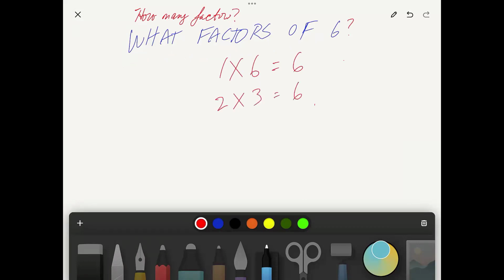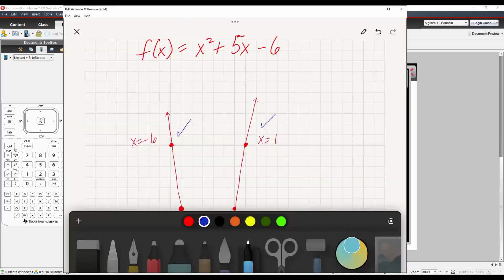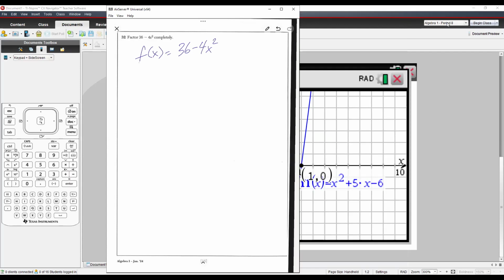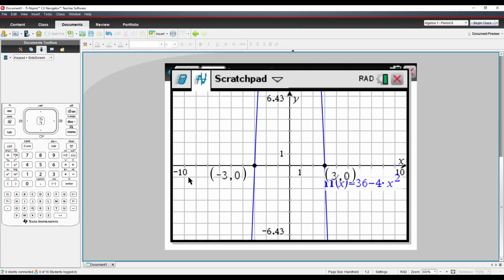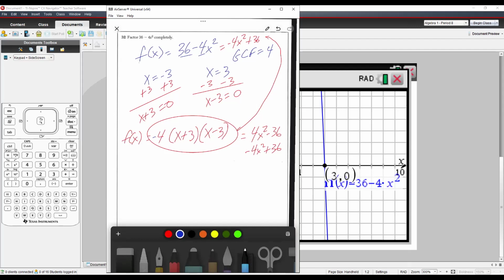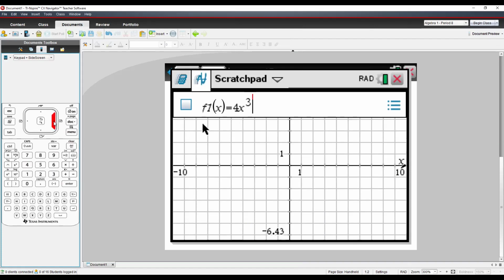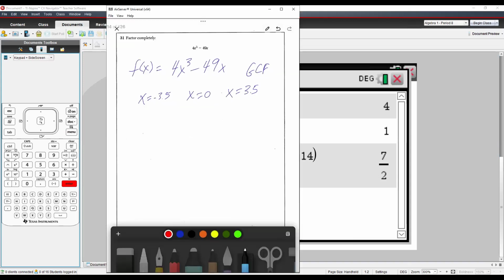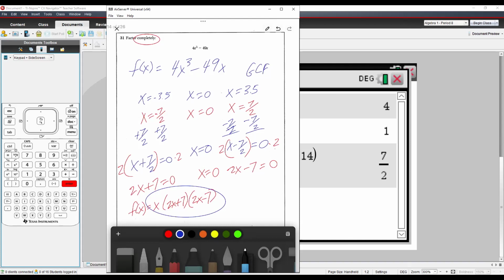Factoring Polynomials using the TI-NSPIRE